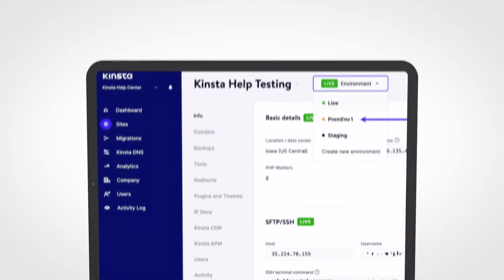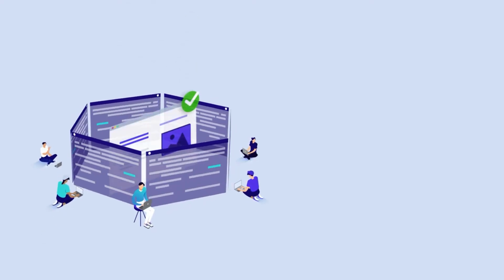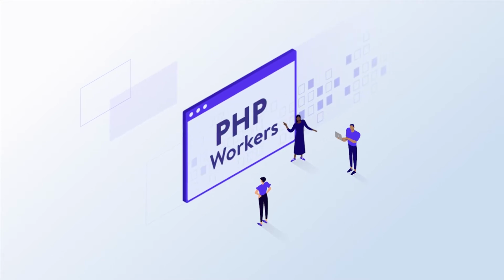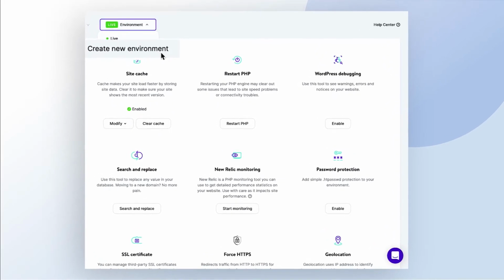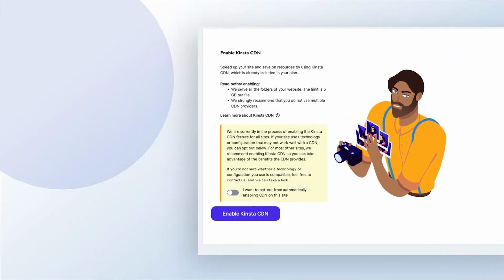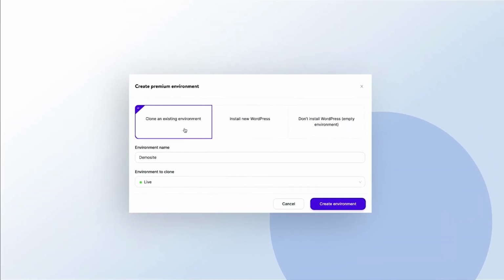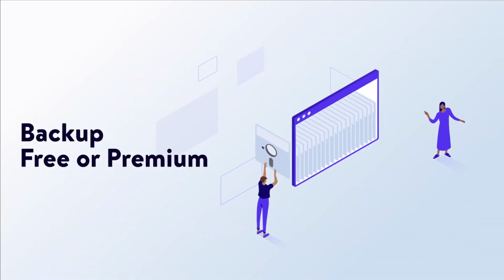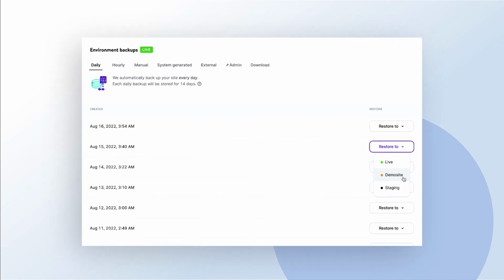Premium Staging Environment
Every account on Kinsta comes equipped with a staging environment for testing and development purposes. This is rapidly becoming a standard feature across the hosting industry.

But what if you need more than one staging site?

Introducing the answer: Kinsta’s Premium Staging Environment add-on.

With this new add-on, Kinsta customers have the option to deploy up to five premium staging environments alongside their WordPress sites. This allows for a total of six active environments at once, improving flexibility and isolation in development and testing.

🚀 Want to learn more about this feature?

Kinsta is a premium managed WordPress hosting company powered by Google Cloud Platform’s premium tier network and compute-optimized C2 virtual machines, enterprise-level security, a free CDN global edge network with 200+ PoPs, and 24/7/365 support.

💪New to Managed hosting?
See the benefits when compared to shared hosting or DIY VPS hosting solutions: